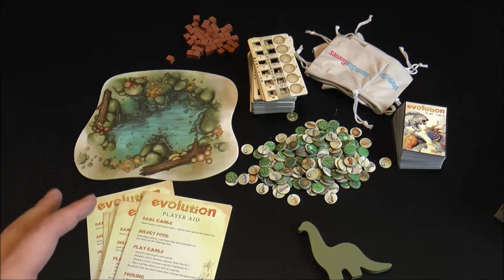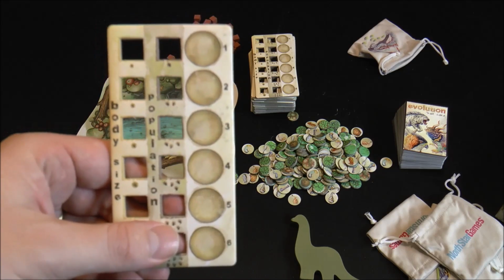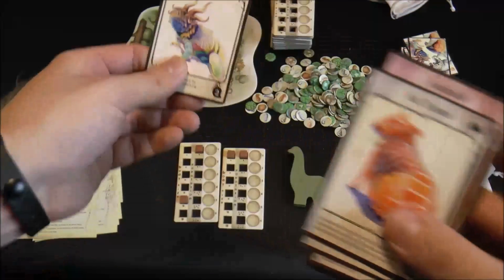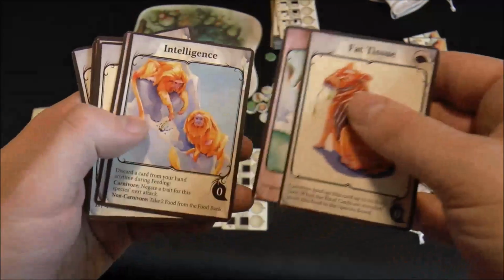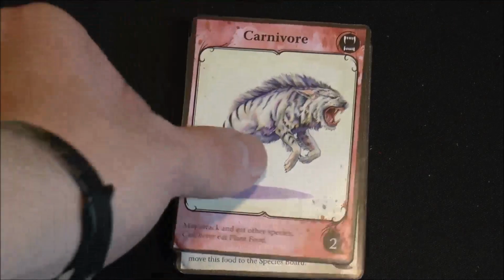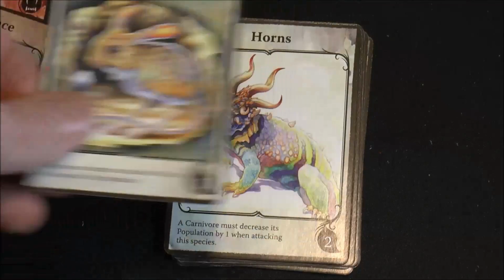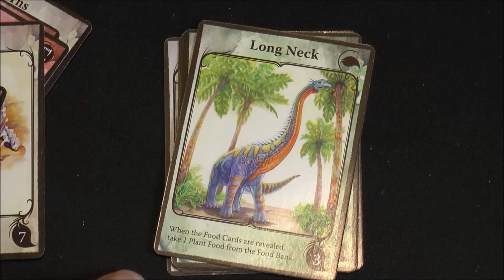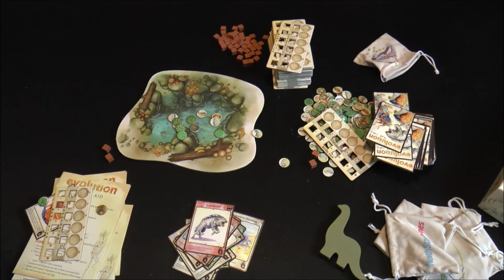Evolution Review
Intro (00:00); game overview (1:15); final thoughts and review (12:22);